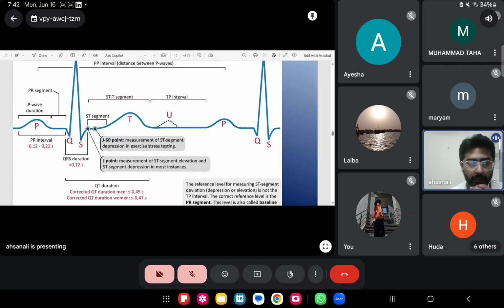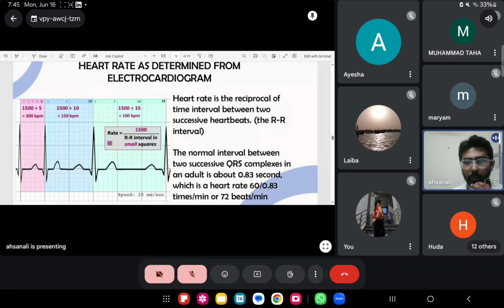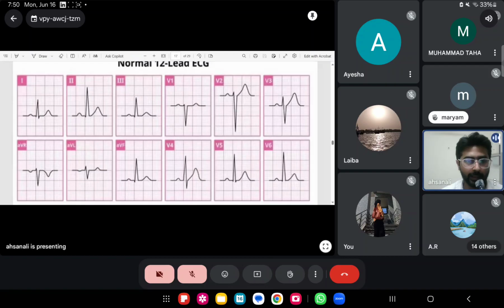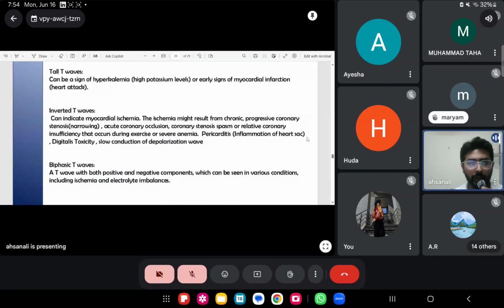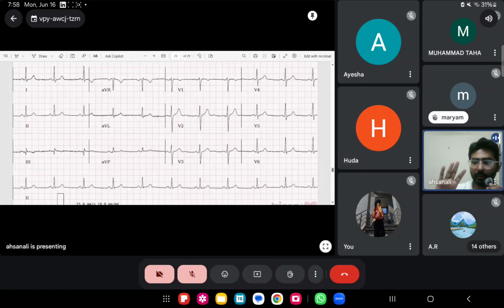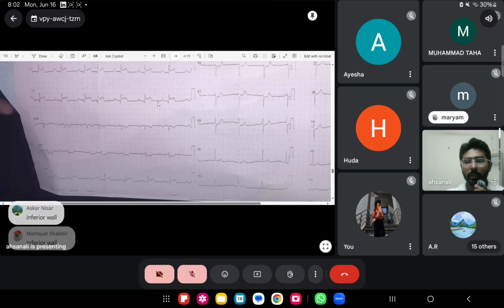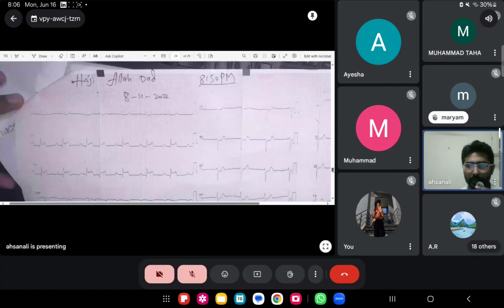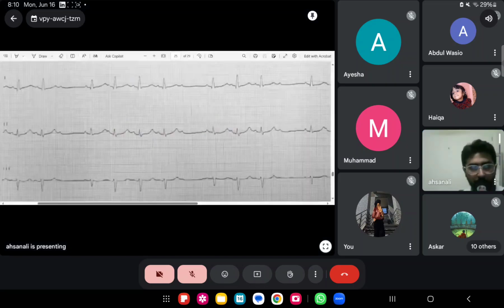ECG masterclass session 2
**ECG Masterclass – Session 2 | ECG Interpretation Made Easy | Dr Ahsan**

ECG ko confidently interpret karne ke liye basic concepts ke baad systematic approach seekhna bohat zaroori hai. **ECG Masterclass – Session 2** mein hum ECG interpretation ke important concepts ko step-by-step aur clinically relevant andaaz mein discuss karenge.

Is session mein aap seekhenge ke ECG ko systematically kaise read kiya jaye, heart rate aur rhythm ko assess kaise kiya jaye, aur important ECG findings ko identify karne ke liye kin points par focus karna chahiye.

**Is Video Mein Cover Kiya Gaya:**
❤️ ECG interpretation ka systematic approach
⏱️ Heart rate calculate aur assess karna
💓 Rhythm ko identify karne ka method
📈 P waves, QRS complexes aur T waves ko samajhna
📏 Important ECG intervals aur measurements
🔍 Common abnormalities ko recognize karna
🧠 ECG findings ko clinical picture ke sath correlate karna
📚 Exams aur clinical practice ke liye important tips

Ye session **MBBS students, FCPS aspirants, residents aur healthcare professionals** ke liye useful hai jo apni ECG interpretation skills ko step-by-step improve karna chahte hain.